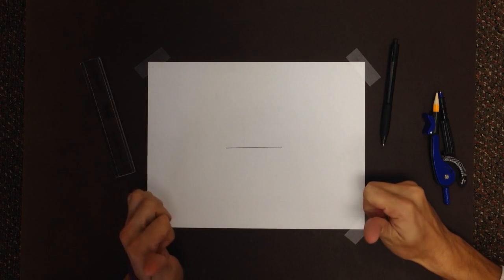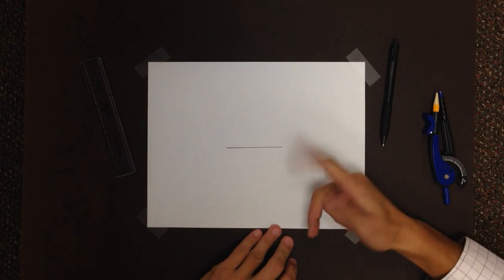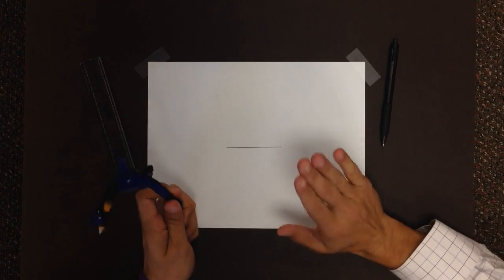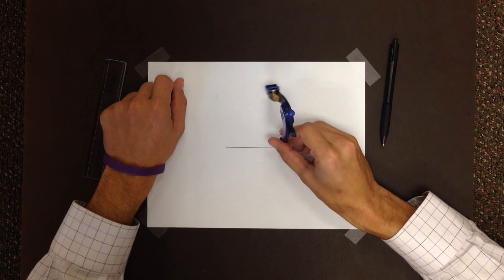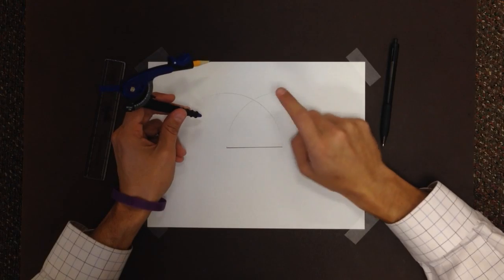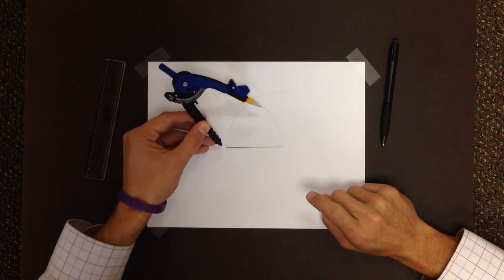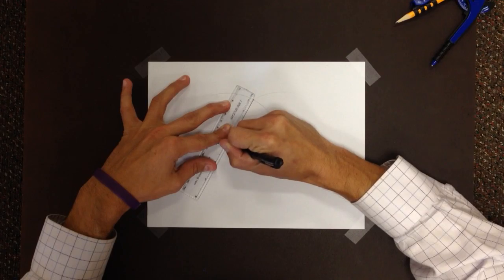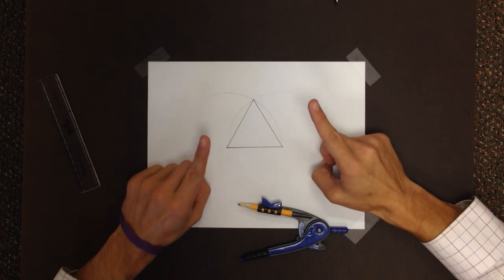Constructing an Equilateral Triangle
Constructing and equilateral triangle with a compass and straight edge.